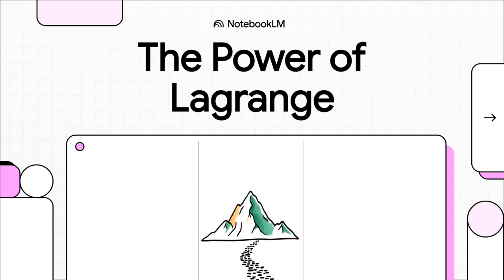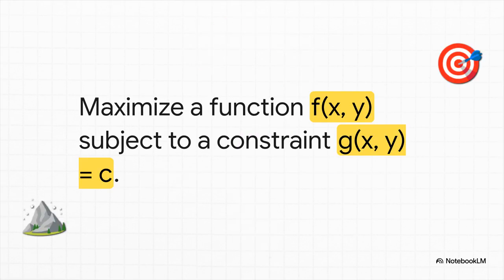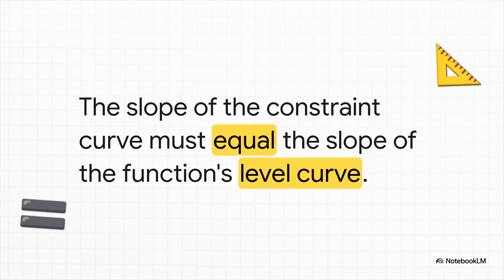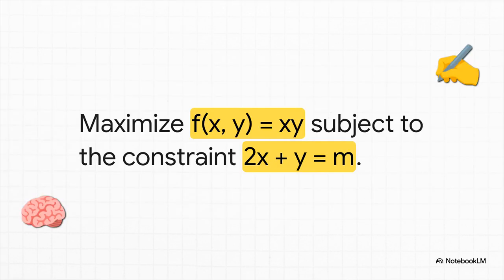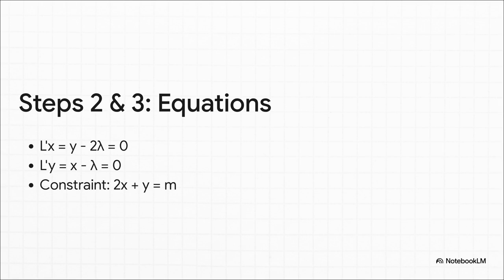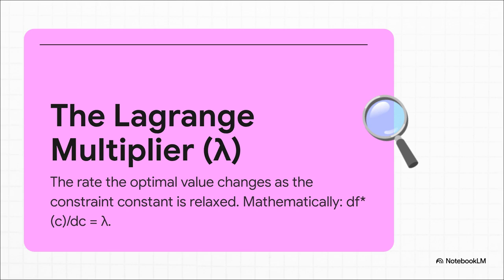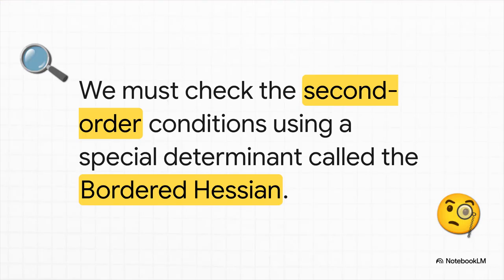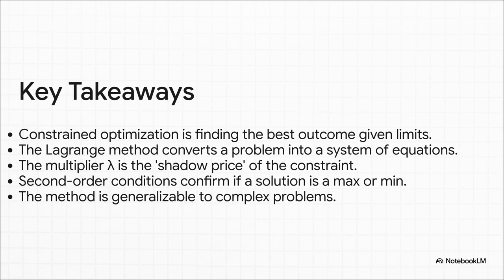10 November 2025